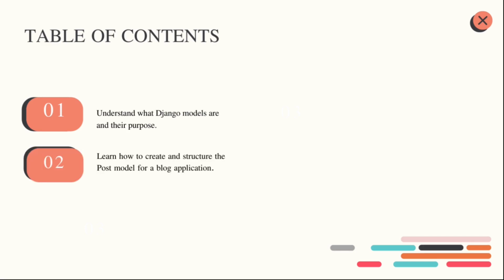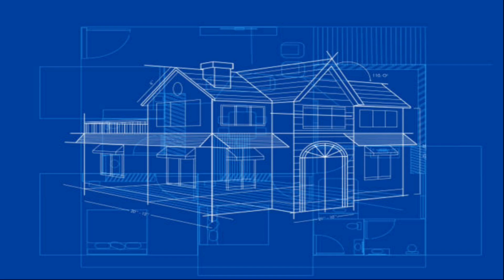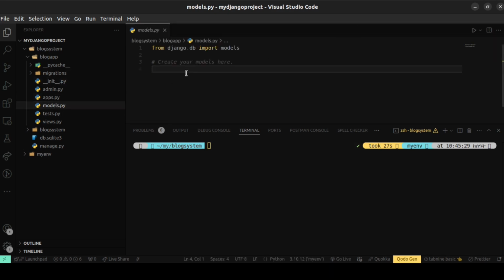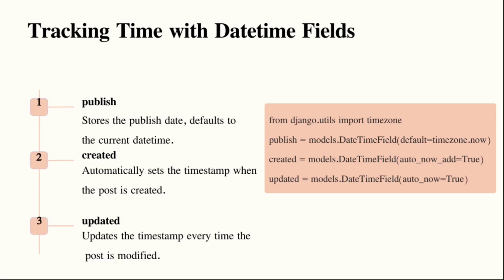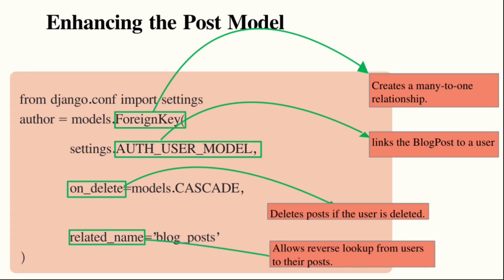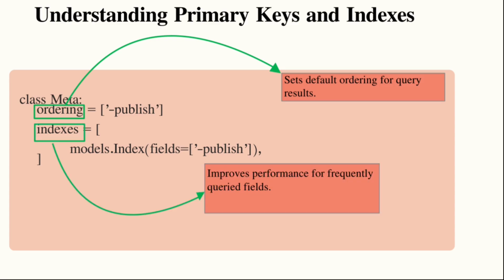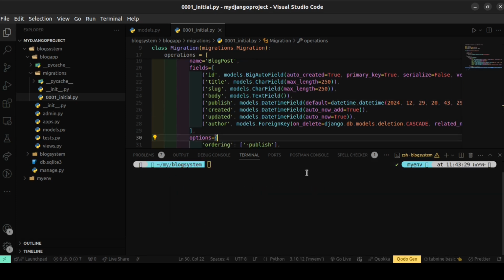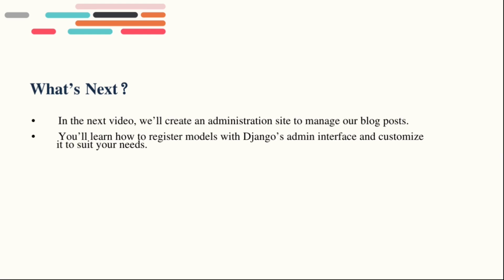Designing Data Models in Django [English]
Welcome to Video 5 of our Django tutorial series: Designing Data Models in Django!

In this video, we dive into the fundamentals of Django models and their role in building the foundation of our blog application. You’ll learn how to create and manage database structures, define relationships, and synchronize models with the database using migrations.

📚 What You'll Learn:
The basics of Django models and the Object-Relational Mapper (ORM).
Step-by-step creation of a Post model for a blog application.
Understanding field types like CharField, TextField, and DateTimeField.
Linking blog posts to authors with a ForeignKey relationship.
Optimizing models with primary keys, ordering, and database indexing.
Synchronizing models with the database using migrations.
🛠 What We’re Building:
A blog application where users can:

Create, edit, and publish posts.
View posts organized by publication date.
Search posts by keywords or tags.
This tutorial is perfect for beginners looking to master Django models.

👉 Next Up: Learn to create a customized admin interface for managing blog posts in Django.